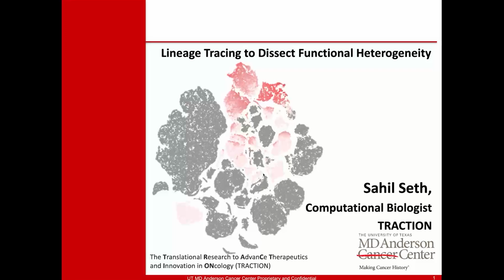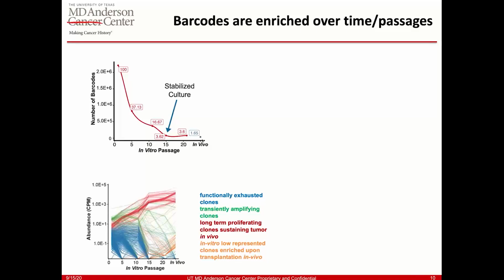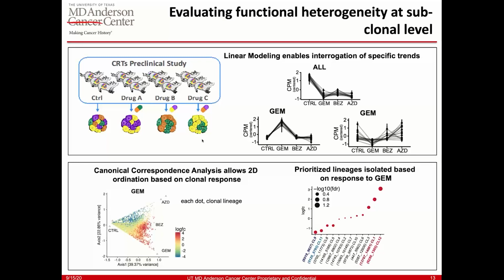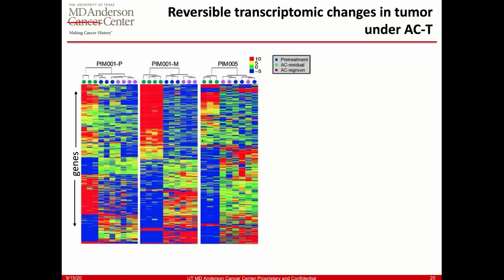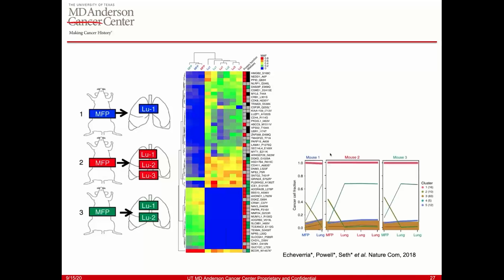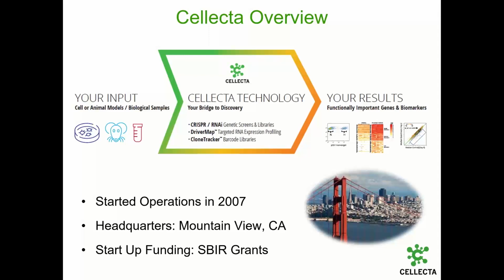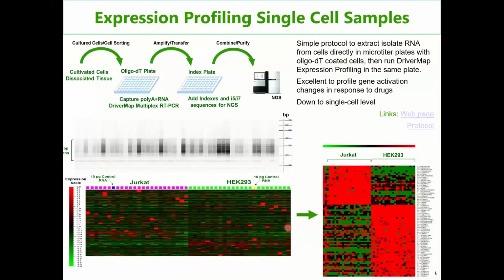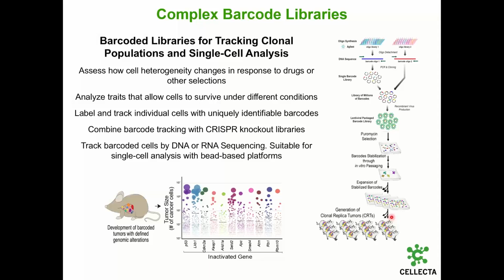Cellecta Webinar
'Novel Strategies To Dissect Functional Heterogeneity Towards Designing Personalised Combination Treatment Strategies'. Presented by Sahil Seth, Ph.D., TRACTION Group, MD Anderson Cancer Center and Paul Diehl, Ph.D. Chief Operating Officer, Cellecta, Inc.